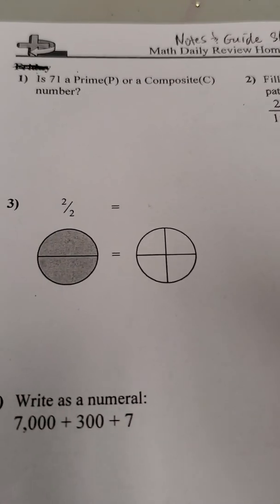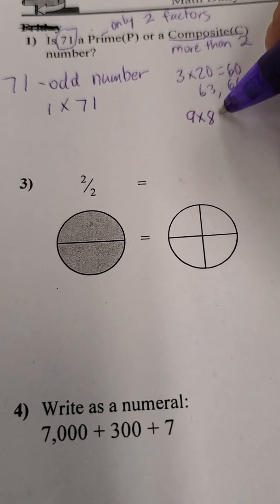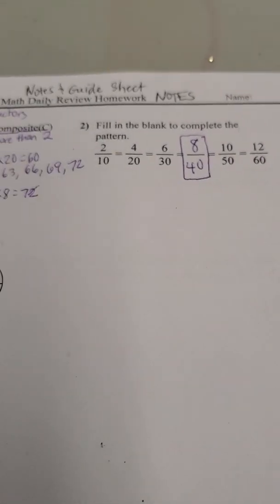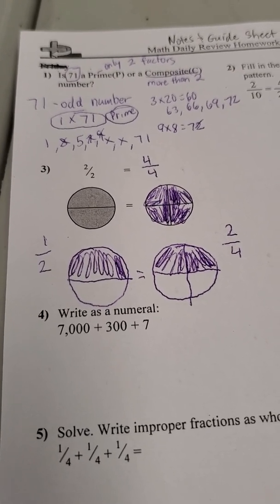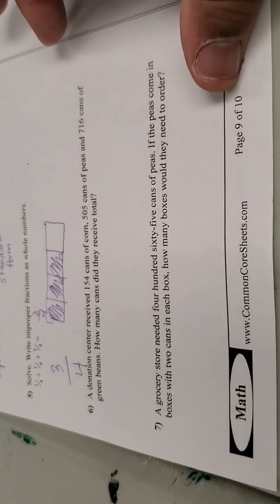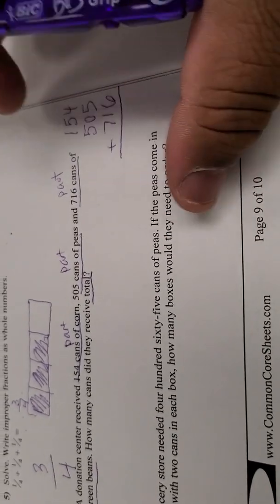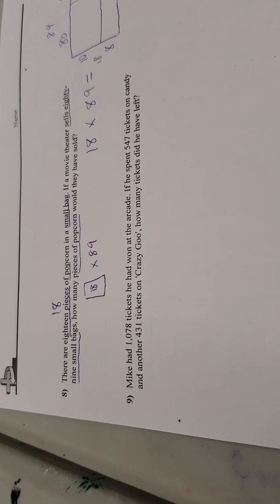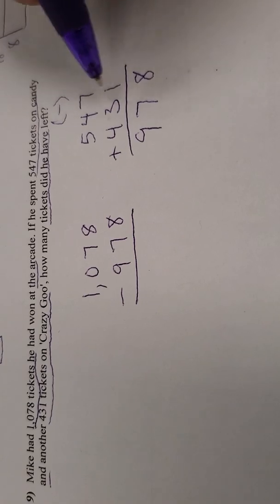Math Daily Review 5